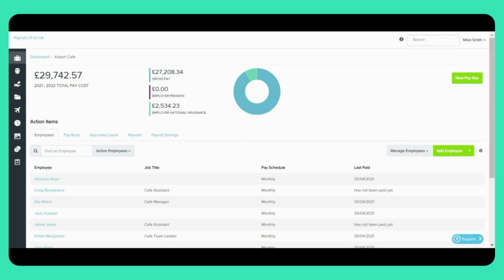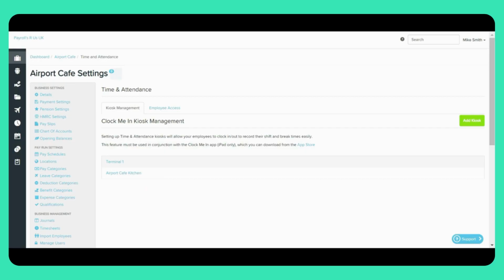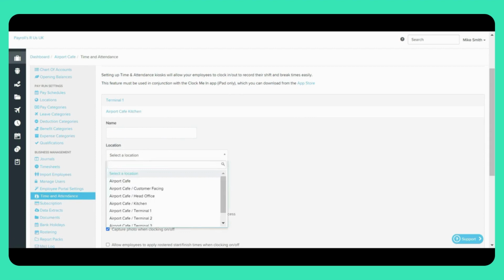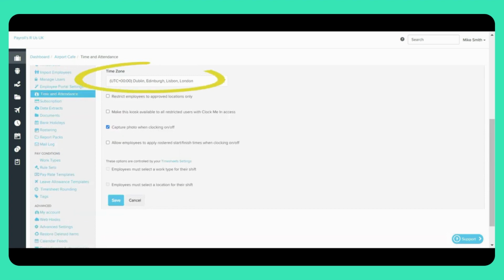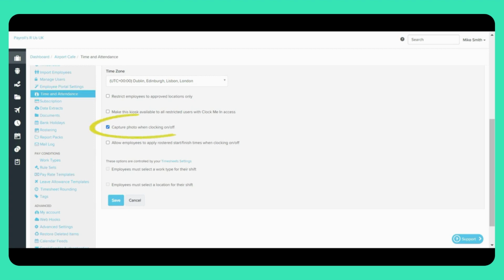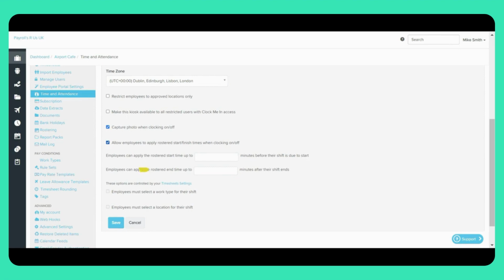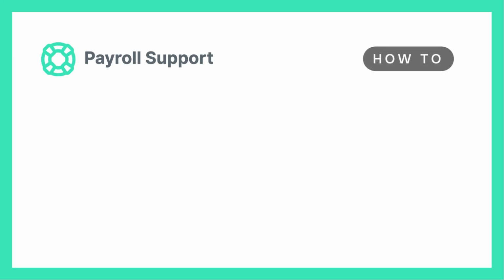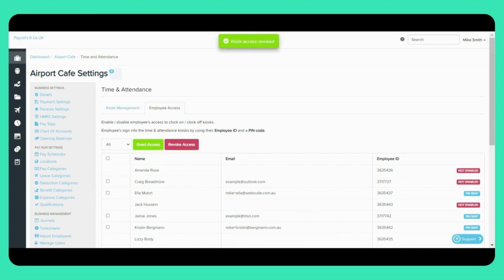Time & Attendance (UK)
To manage Time and Attendances Kiosks, go to the 'Time and Attendance' section under (Business Management) Payroll Settings.